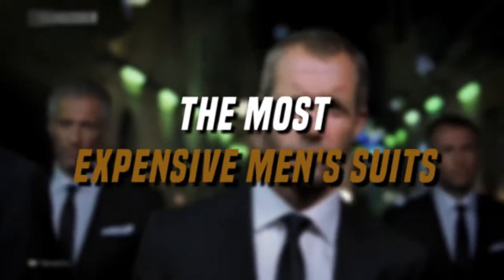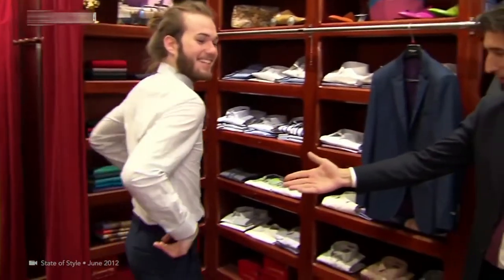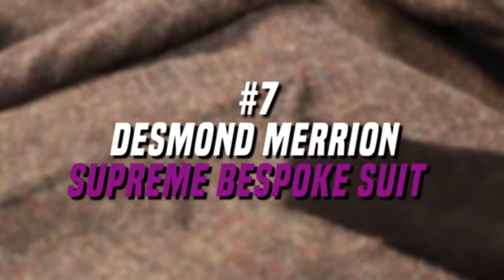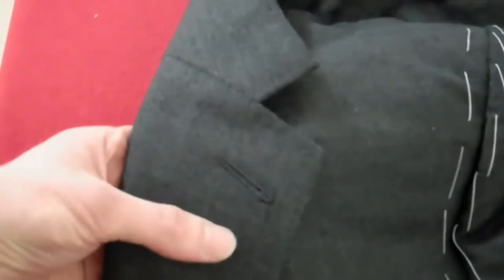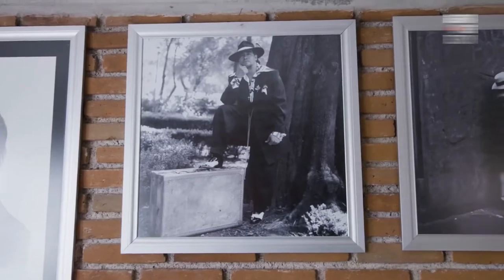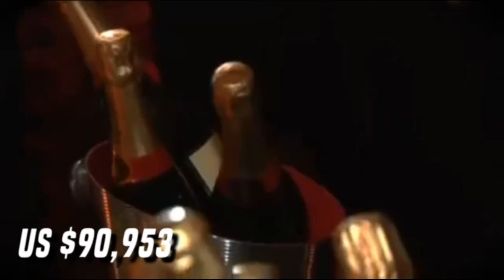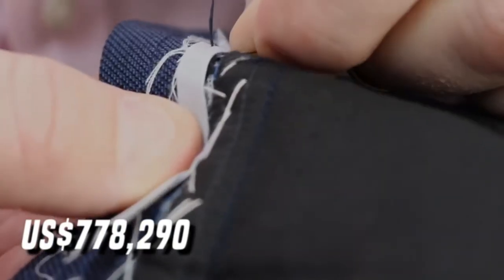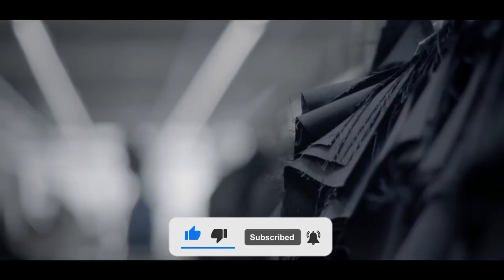The Most Expensive Men's Suits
In this video we will go over The Most Expensive Men's Suits

Menswear has come a long way since the days of wearing suits to work. More and more men are wearing them in their day-to-day lives, but what does it take to buy a good or great suit?

In this video I share with you my some top favorite brands of menswear and for buying your next suit.